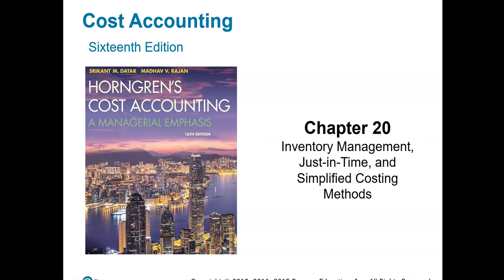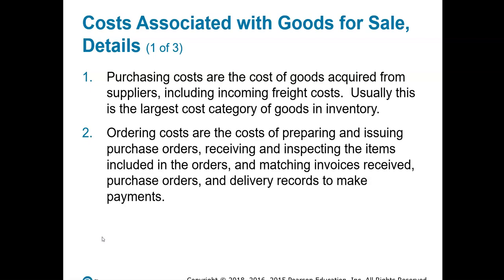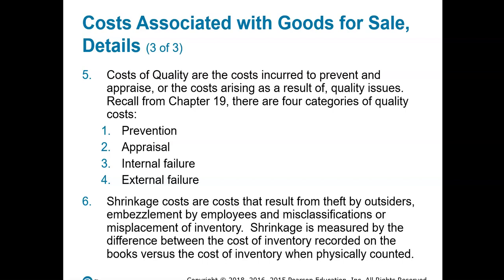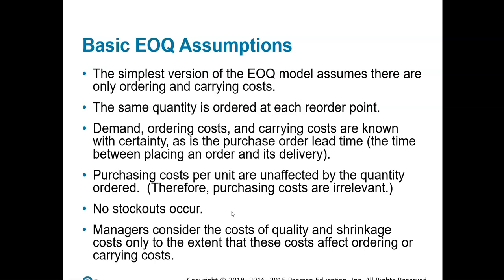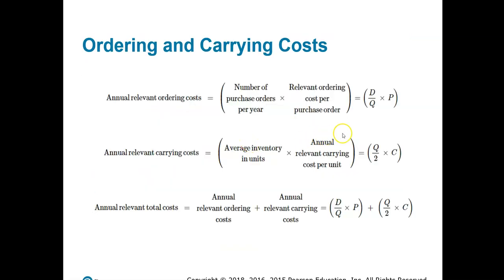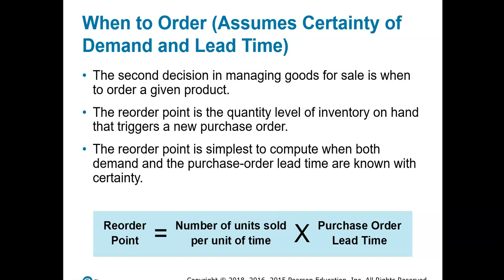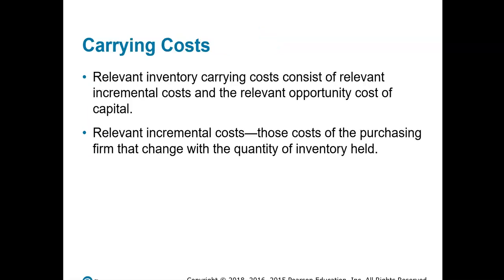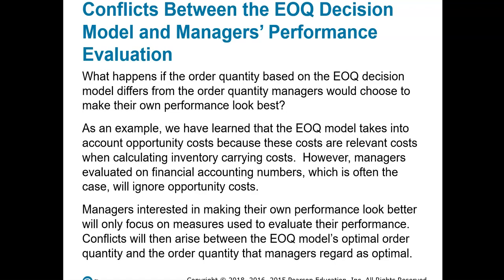Inventory Management, Just in time, and Simplified Costing Measures Part 1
This video covers inventory management in the retail sector. The focus is on managing inventory levels using the EOQ model, assumptions of the basic EOQ model, and its affect on relevant ordering costs and relevant carrying costs. This video also briefly discusses the costs associated with goods for sale as well as the four costs of quality (prevention, appraisal, internal failure, and external failure).